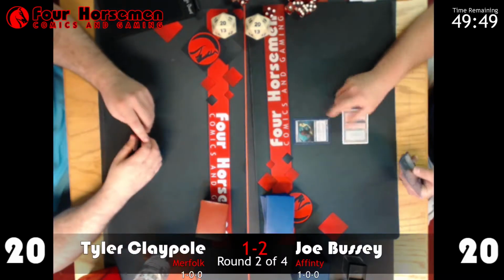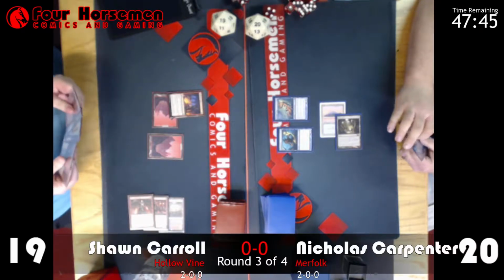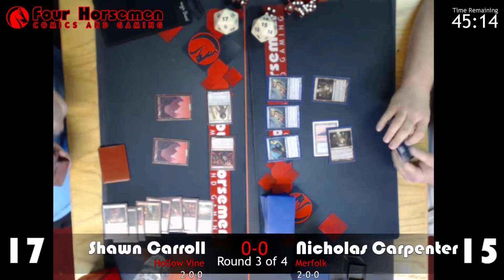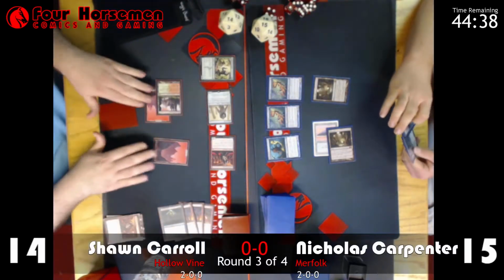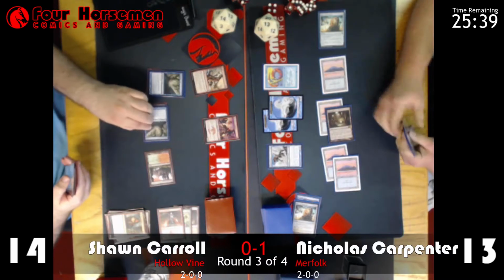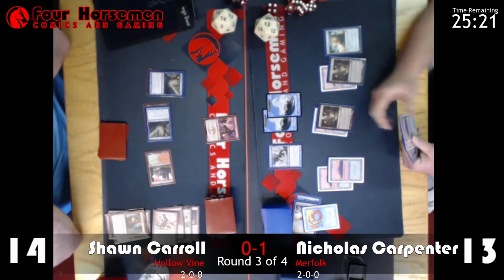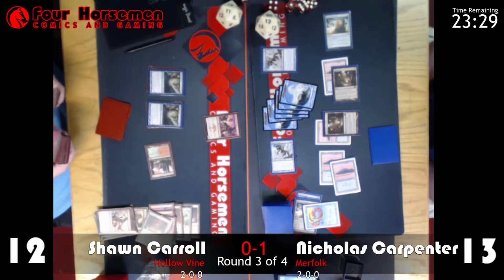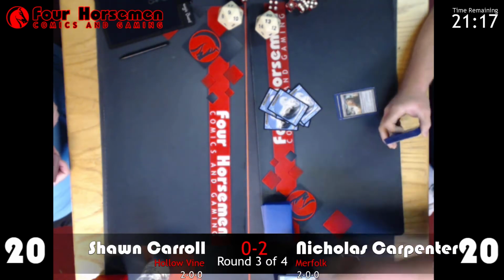Round 3 - Shawn Carroll (Hallow Vine) vs Nicholas Carpenter (Merfolk)